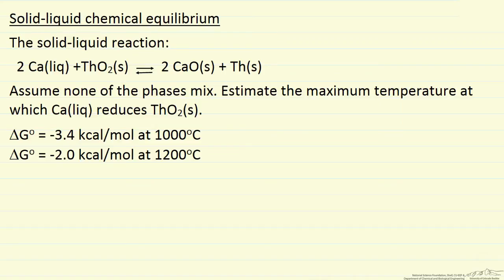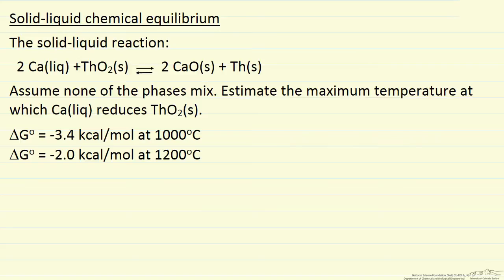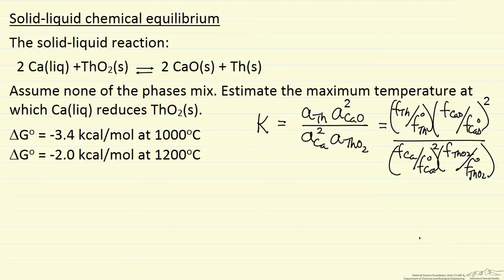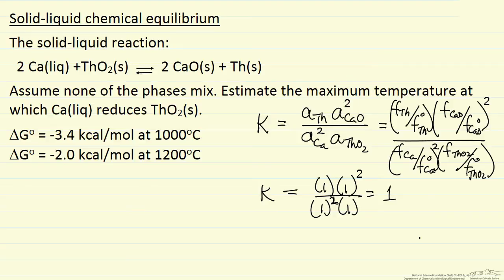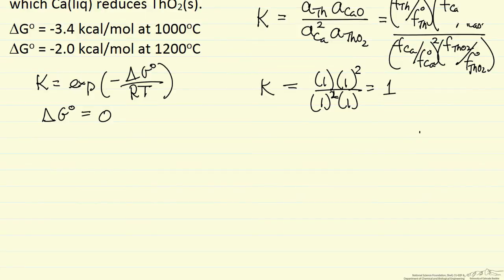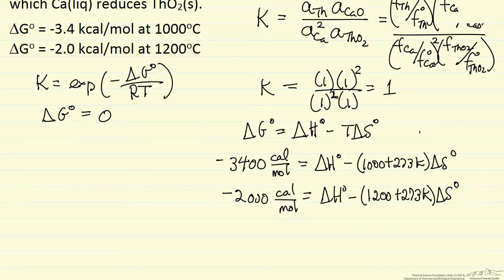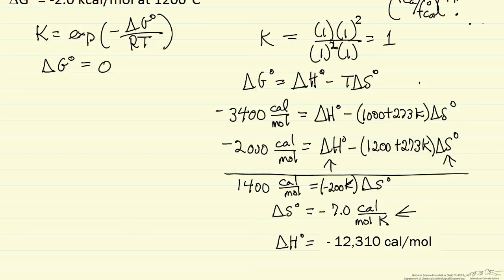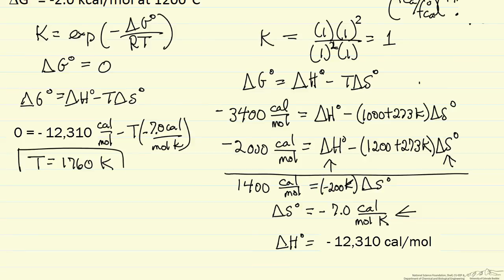Solid-Liquid Chemical Equilibrium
Organized by textbook An example of heterogeneous chemical equilibrium with both liquid and solid phases. Estimate the maximum temperature at which calcium (liquid) reduces thorium dioxide (solid). Made by faculty at the University of Colorado Boulder, Department of Chemical & Biological Engineering.